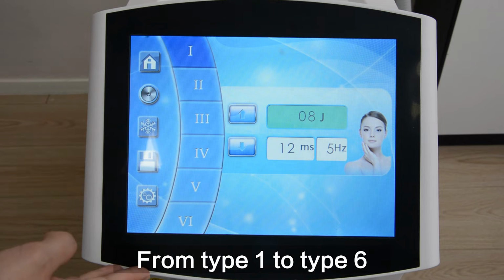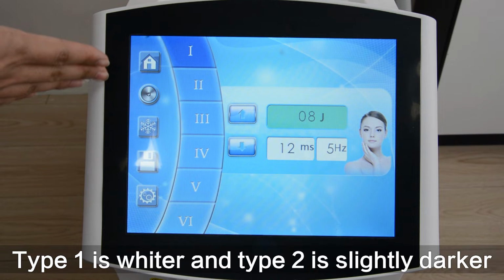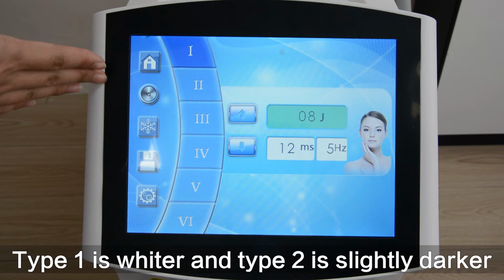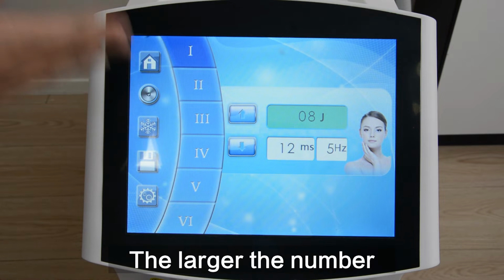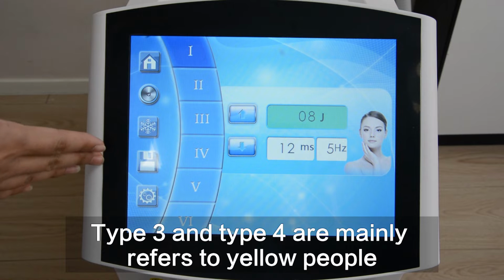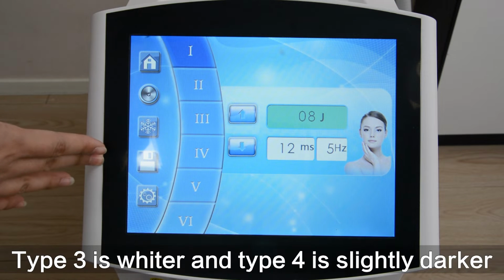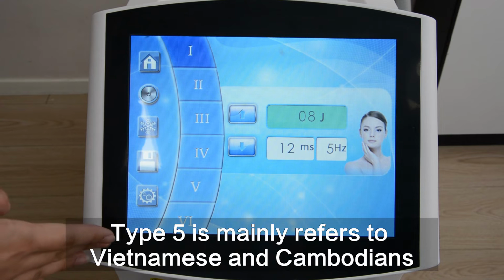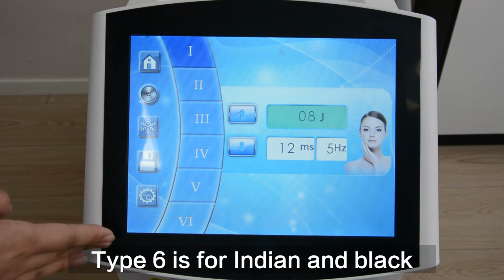How to use the 808 three-wavelength laser hair removal machine?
HONKON 808KK-1200 with three wavelength conductor, freezing point and large light spot features, satisfy cosmetology demand of all group with long-term effect, shortened treatment time and painless advantages.